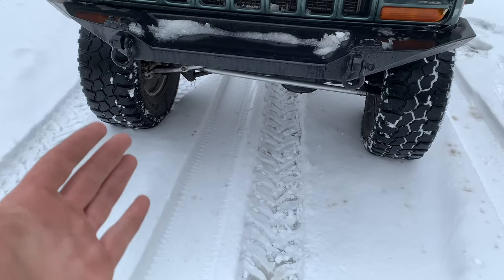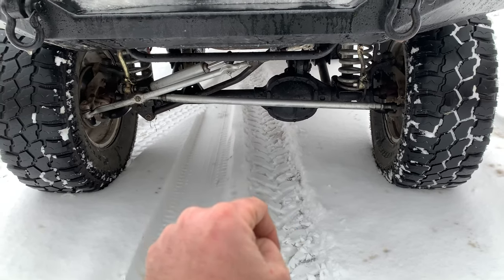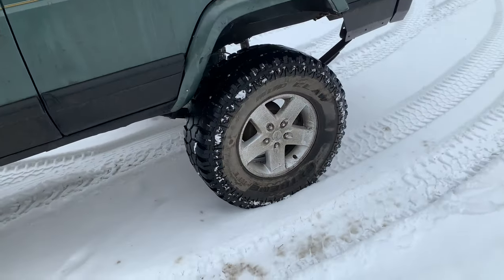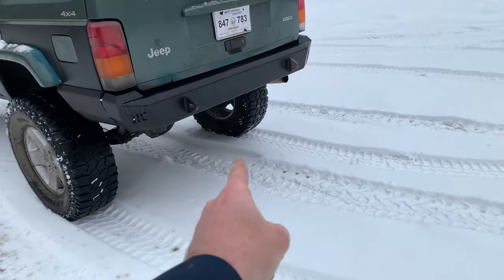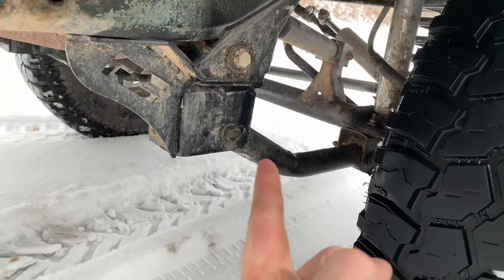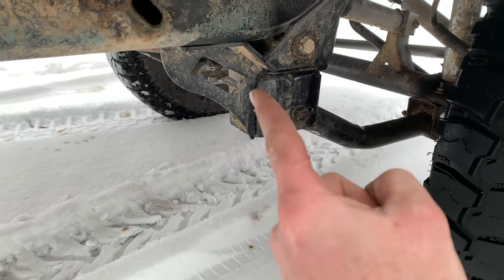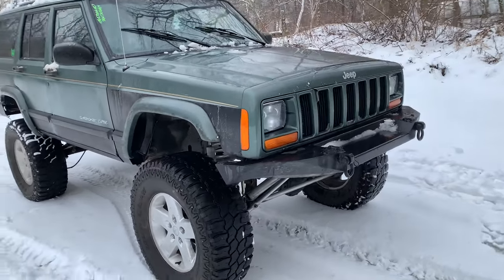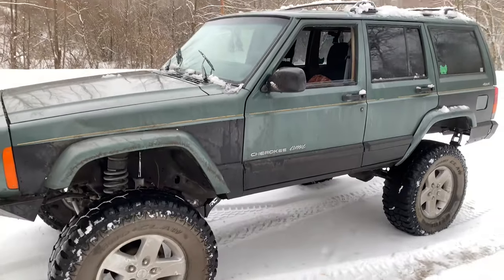Cheap Cherokee Build (Final Episode)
We have a total of $3500 in this build

How to use a double cardan driveshaft in the rear of a jeep xj (NO SYE!)

ideal caster angle
5 to 7 degrees is what I always go for in a lifted xj

Transfer case drop $6 I recommend SYE

Cheap Jeep build all parts will be bought off Amazon and eBay

If you guys wanna know how I beefed up my steering here is a parts list! If you wanna see a video let me know

Warning ⛔️ You will need to know how to weld and use a grinder

1995 Jeep Grand Cherokee V8
Duralast Drag link  DS1310  $25

2000 Jeep Cherokee (XJ) Synergy Manufacturing Heavy Duty Metal-on-Metal Tie Rod End - 4135-R $46

2000 Jeep Cherokee (XJ) Synergy Manufacturing Heavy Duty Metal on Metal Tie Rod End - 4135-L
$46

Jam nuts for tie rod ends $6 x2
(1LH / 1RH) Tube Adapters $8 x2

1.25in OD DOM tubing got from local metal yard scrap pile 54” long $30

Total $175

You can build it cheaper with 2000 Jeep Cherokee (XJ) Omix-ADA Tie Rod End - 18043.06

2000 Jeep Cherokee (XJ) Omix-Ada Tie Rod End - 18043.10       L handed

If you use cheaper tie rod ends the total would be $111